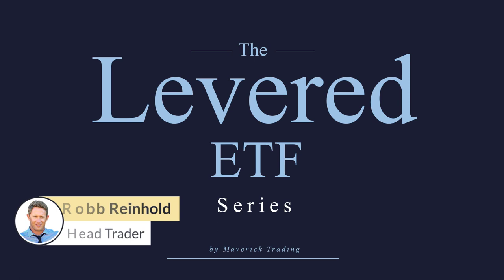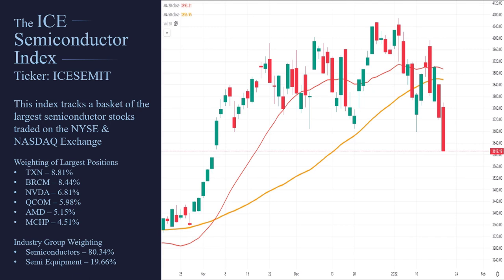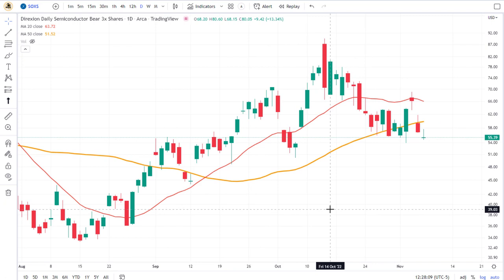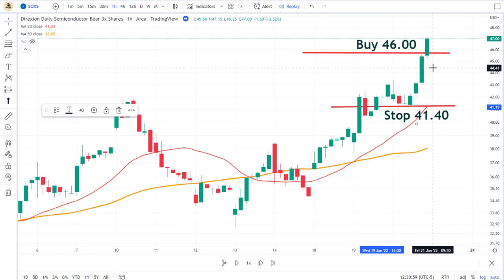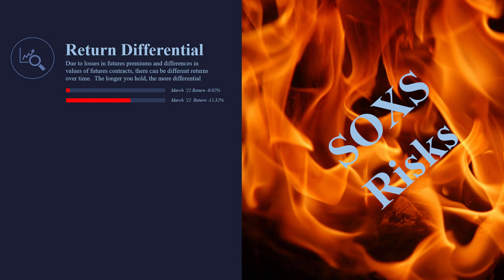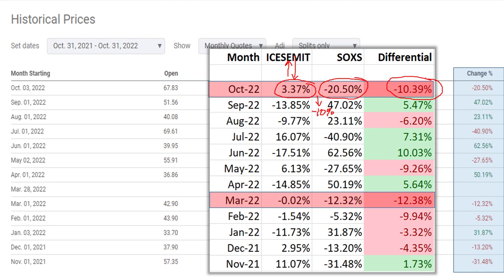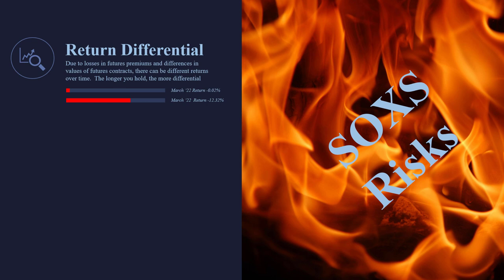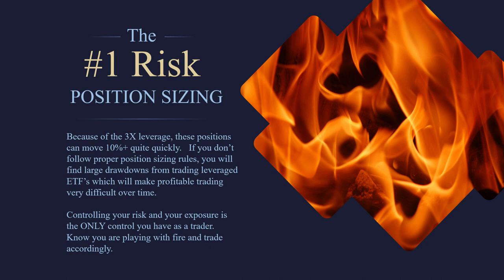Maximize Your Profits with These 3 Strategies for Trading SOXS Semiconductor ETF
Welcome to our YouTube video on trading the SOXS semiconductor ETF! In this video, we'll be sharing with you 3 proven strategies for maximizing your profits when trading this popular ETF.

The SOXS semiconductor ETF tracks the performance of the semiconductor industry, which is a key player in the technology sector. As such, it can be a highly volatile and lucrative investment for traders.

In this video, we'll cover:

The fundamentals of trading the SOXS semiconductor ETF
The benefits of investing in the semiconductor industry
3 proven strategies for trading the SOXS semiconductor ETF, including technical analysis and risk management techniques
Tips and tricks for maximizing your profits when trading this ETF
Whether you're a beginner or an experienced trader, this video will provide valuable insights and strategies for trading the SOXS semiconductor ETF. Don't miss out on the opportunity to boost your profits - watch our video now!

SOXS Stock
SOXS Options
3X Semi
3x bear semi
3x short semiconductors
SOXS ETF

In this video, we're going to be discussing the Bear Semiconductor ETF (SOXS). This ETF is a great way for beginners and experienced traders to invest in the semiconductor sector. We're going to be discussing the different ways that pros trade SOXS, and how you can use this information to your advantage.  If you're looking to make money by trading stocks, then be sure to watch this video! We'll provide you with a strategy on how to trade the $SOXS bear semiconductor ETF, so you can make money while the market is moving!

This ETF is a great way to get exposure to the semiconductor sector, and we're going to show you how to trade it successfully. So if you're interested in trading the semiconductor sector, be sure to watch this video!